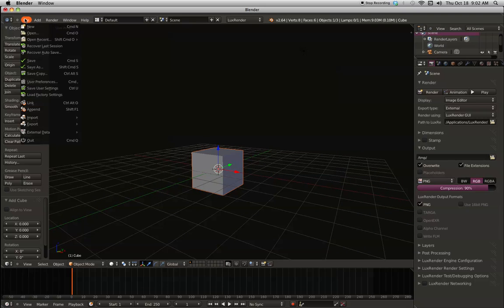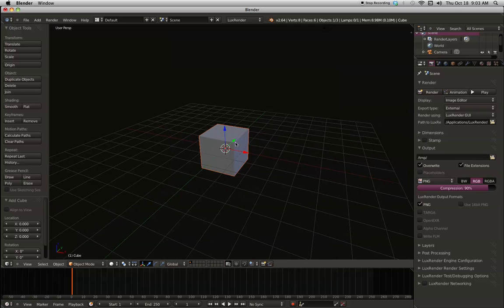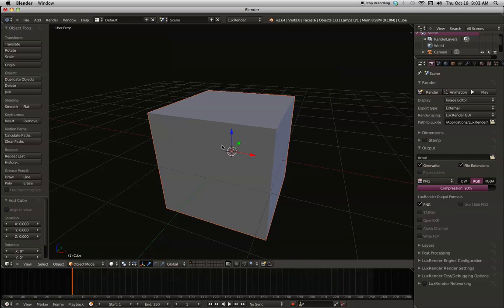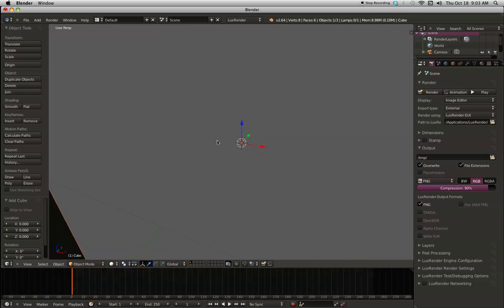Blender - I Can't Zoom In - How To Fix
Have you ever been in Blender and all of a sudden you can no longer zoom into your objects?  This video shows how it happens and how to get out of it.
Just a quick tip for those googleing how to fix this problem.